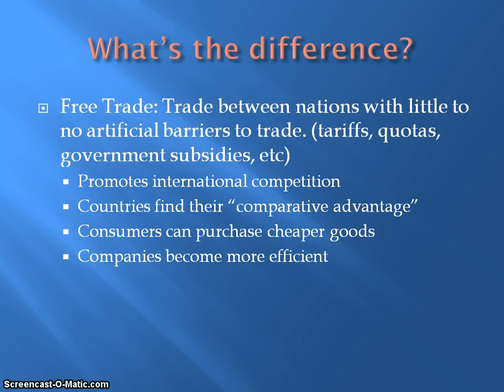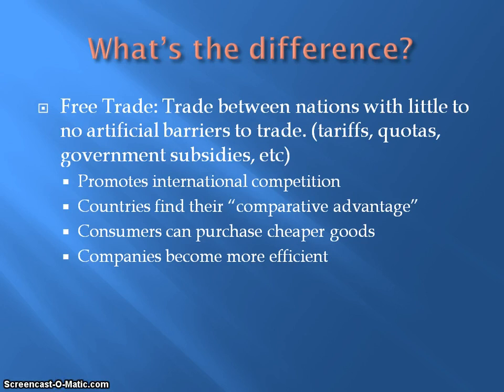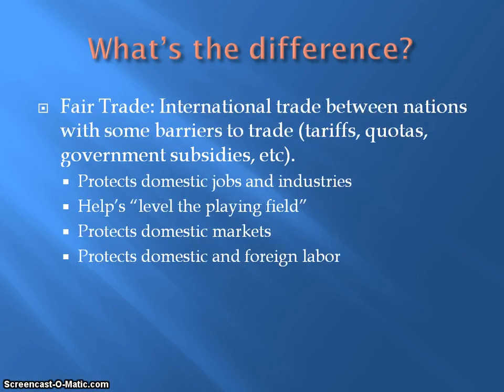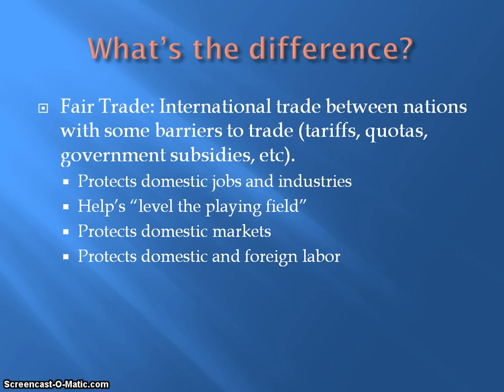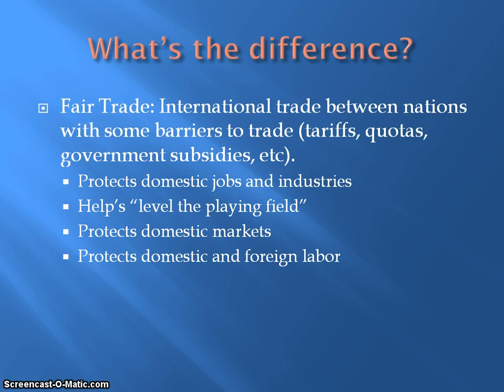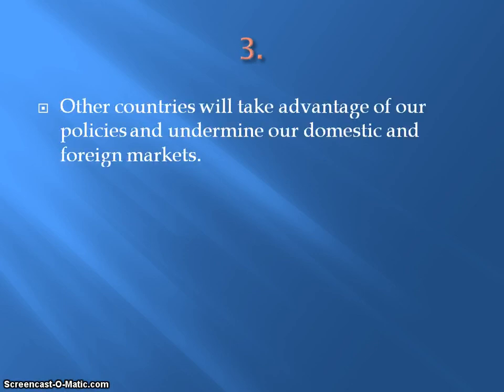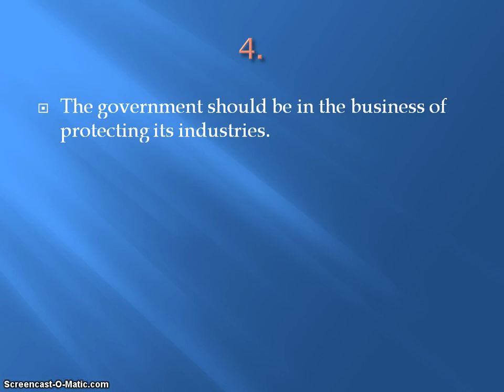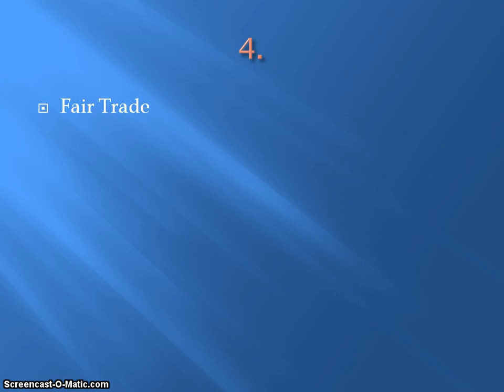free trade and fair trade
This is a brief review of free trade and fair trade and the arguments for each. The information if followed by a few review statements. Let me know any specific content you would like to see. Thanks!